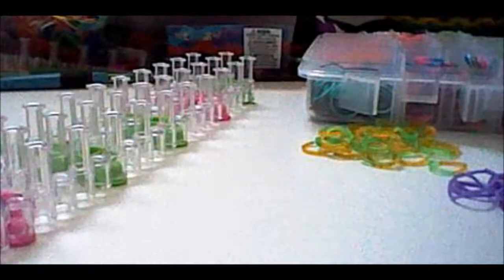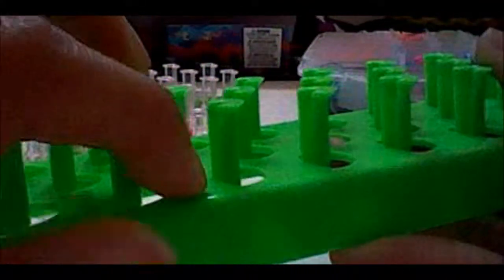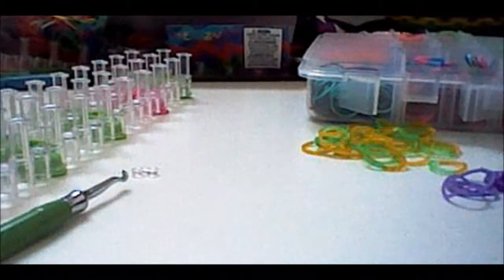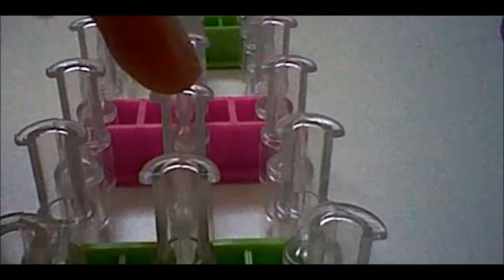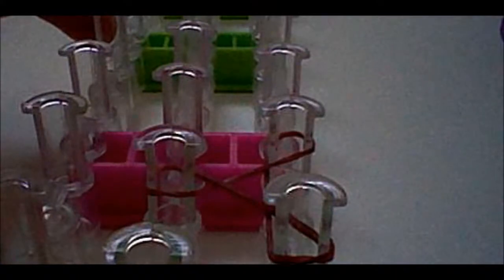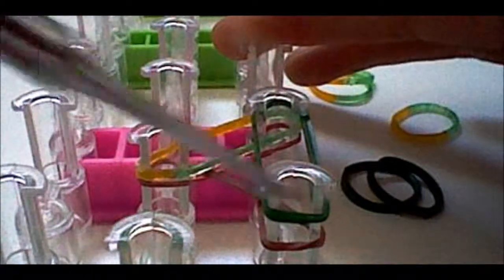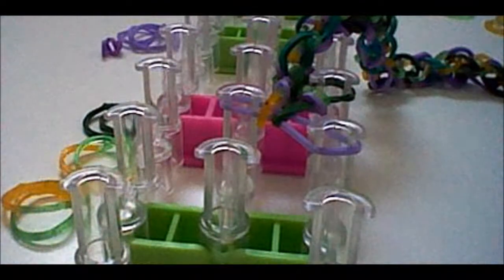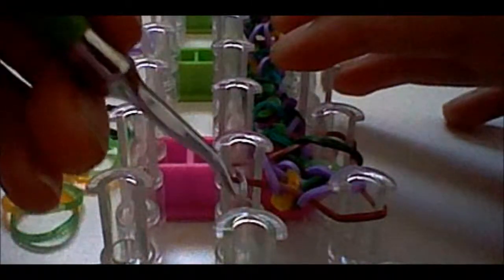How to Loom: Climbing bracelet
Hi! I am a video! How is/was your day? Comment down in my comment section below! Or beside! Or above! I don't care where you comment, as long as it is in my comment section! Thanks!

Well. ANYWAY. I am DONE uploading videos today! I will upload tomorrow or Monday (I have an extra day off from school), but expect the Frilly Bug tutorial on Monday because I have to finish editing it!

♪Outro: "Super Fun 3" by Grant Bowtie♪